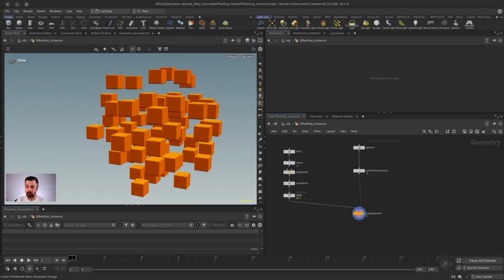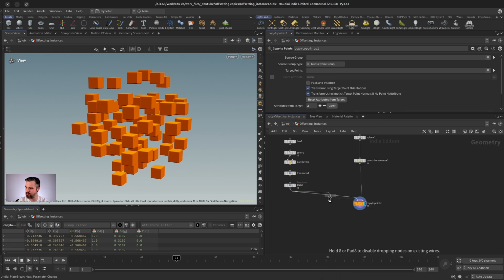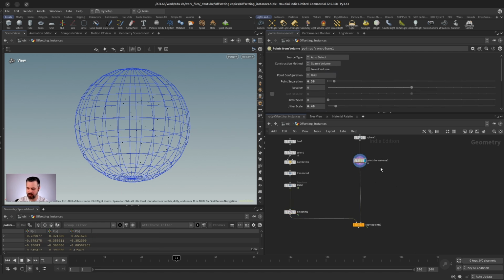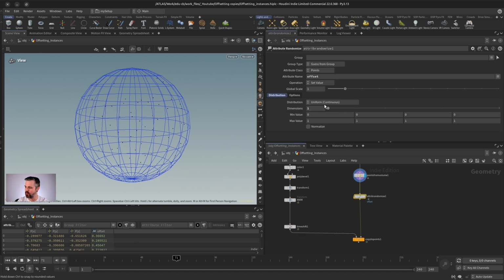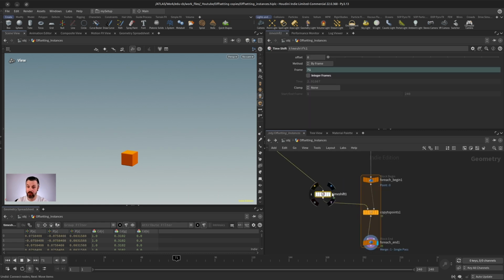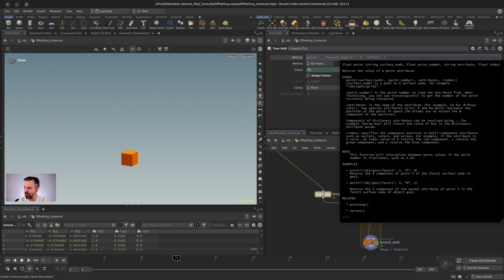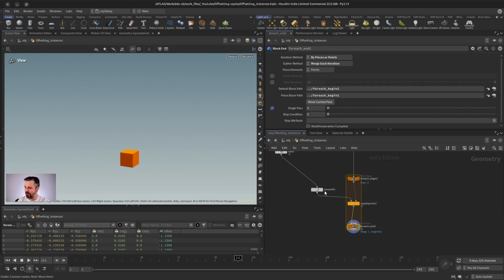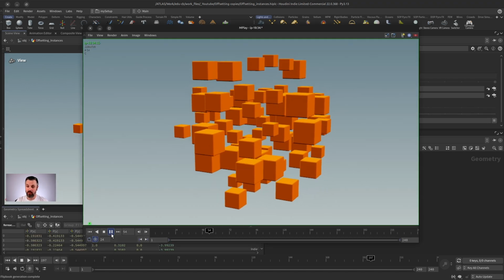[TIP] Offsetting copies in Houdini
A quick tip how to offset copies/instances on the SOP Level